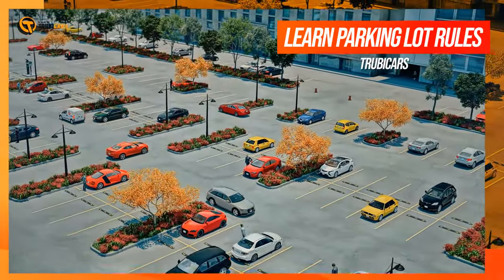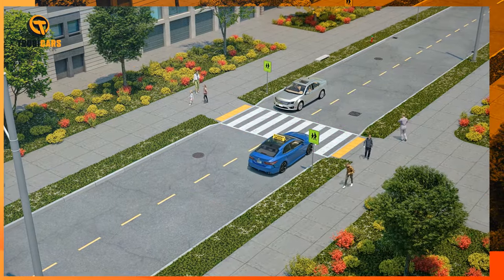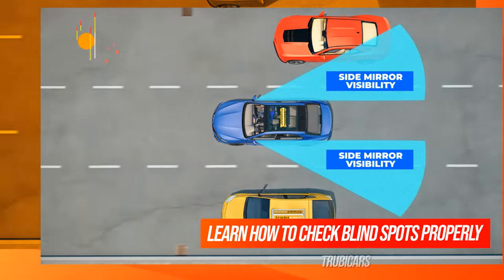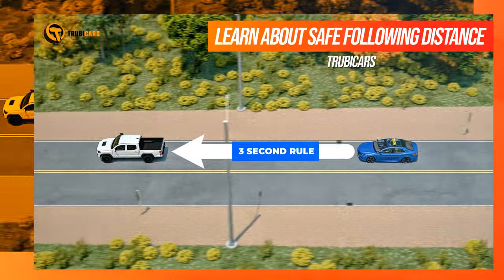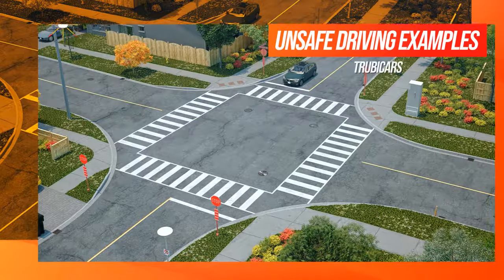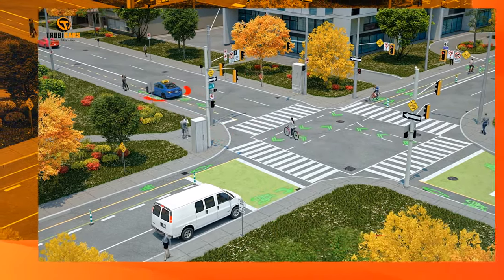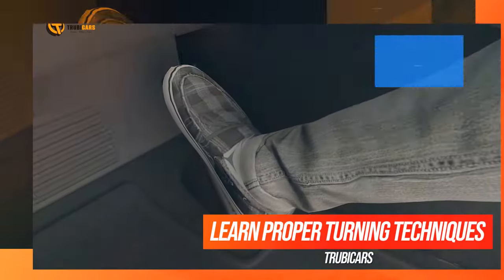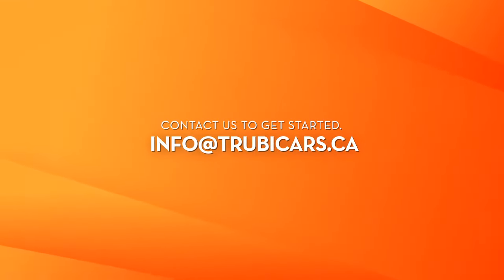Common Mistakes To Avoid in G2 Road Test